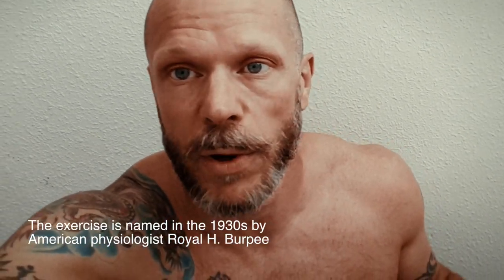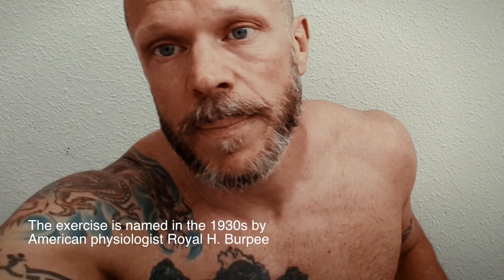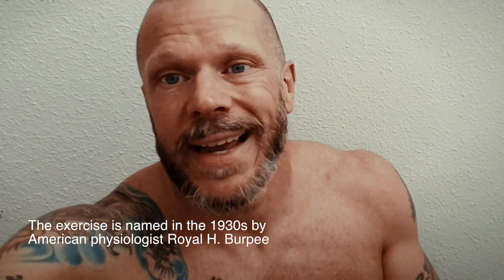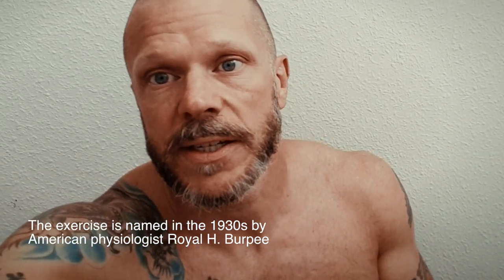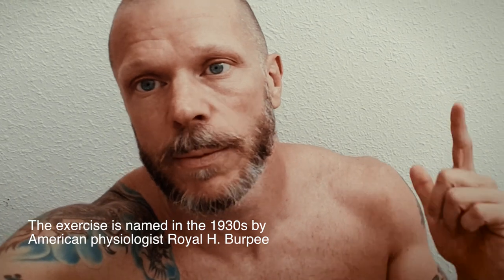The Difference Between a Sprawl, Burpee and CrossFit Burpee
I made this video because there is confusion about what is what. Some people confuse a normal burpee with a sprawl, a burpee with a crossfit burpee etc. This video clears up any confusion. And yes, I'm 100% sure about this, do your research.

for online education, ebooks and more. One of the best kettlebell training books for any beginners